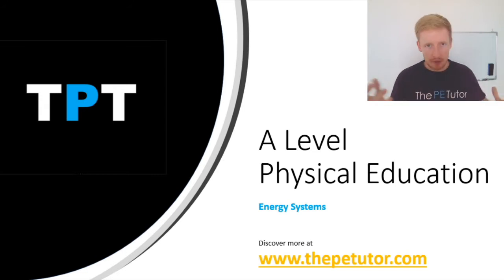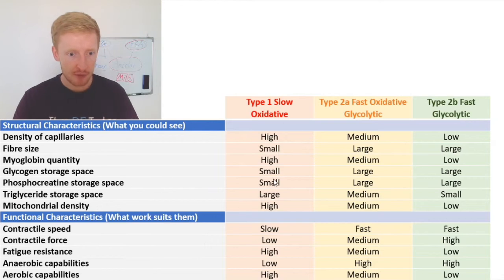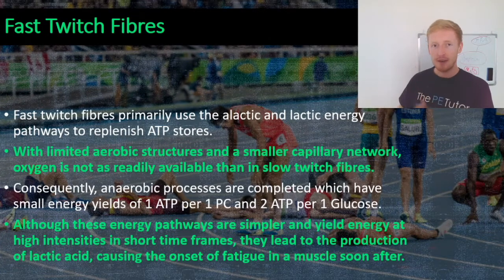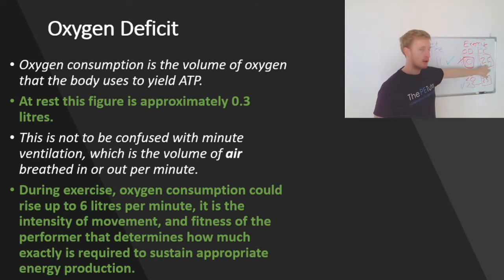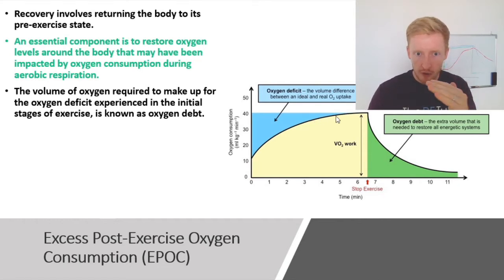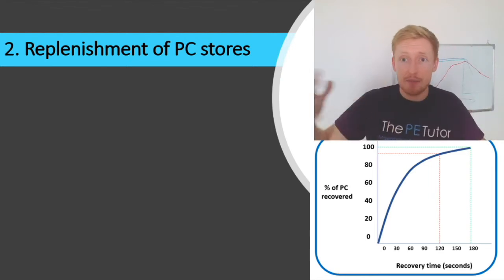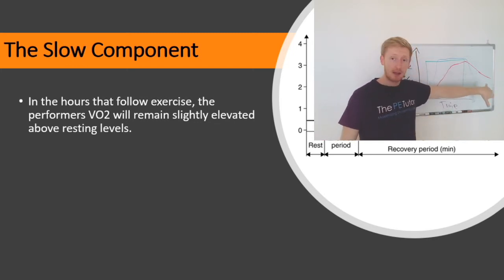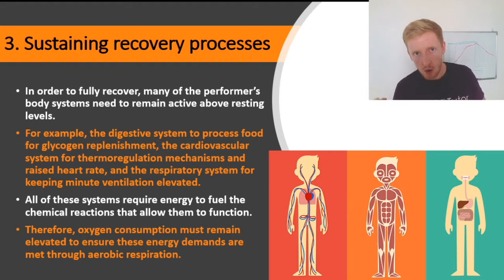A Level PE - Energy Systems and EPOC